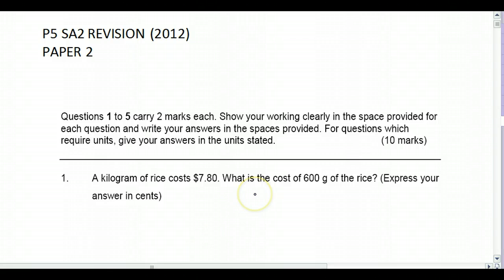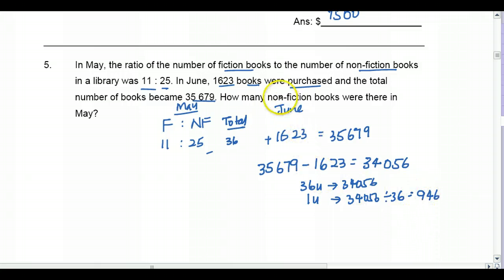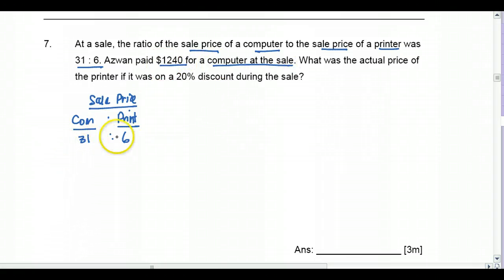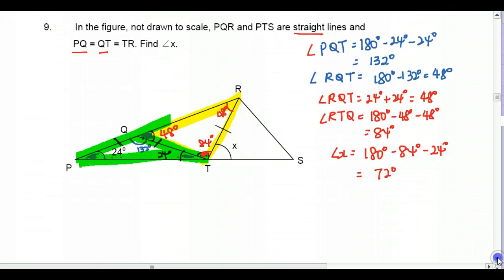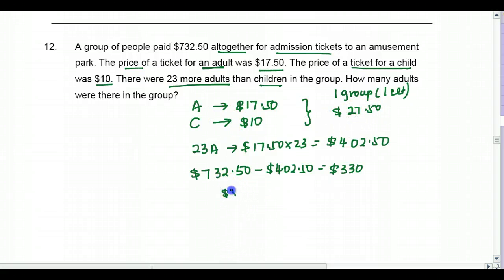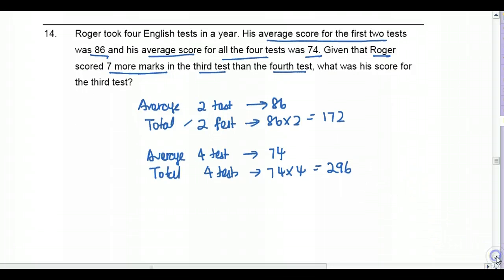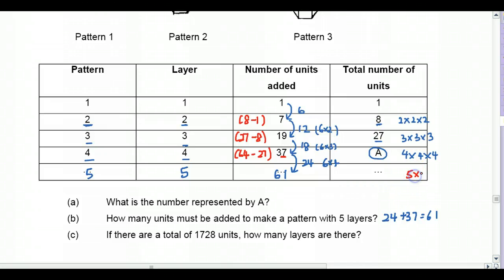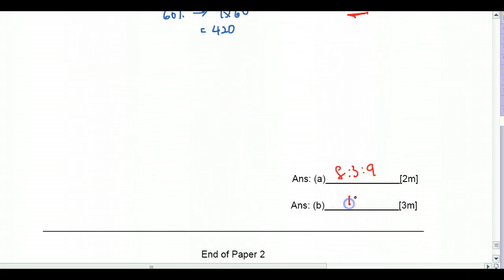P5 SA2 REVISION (2012) PAPER 2